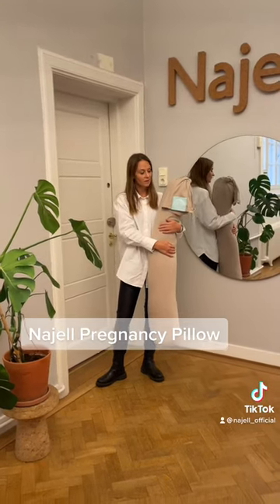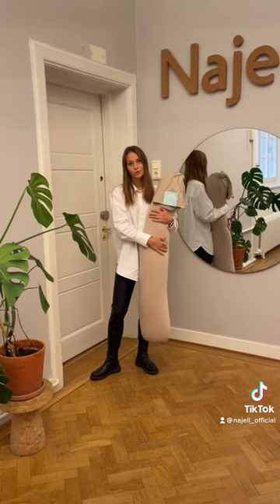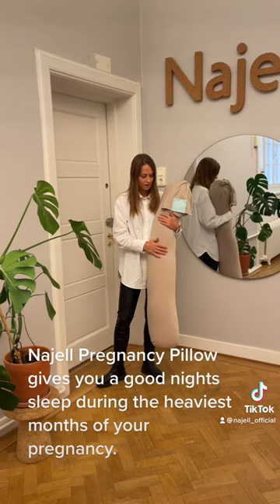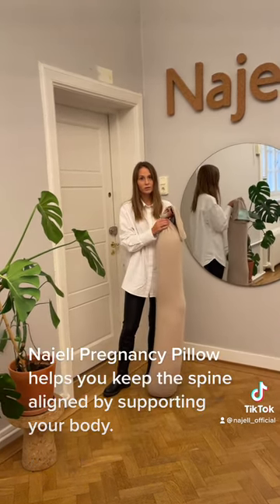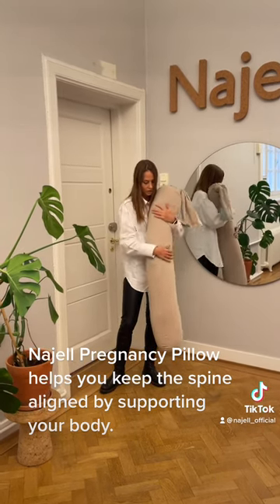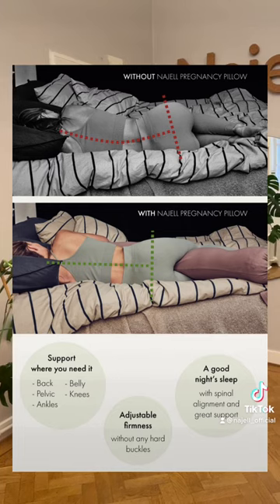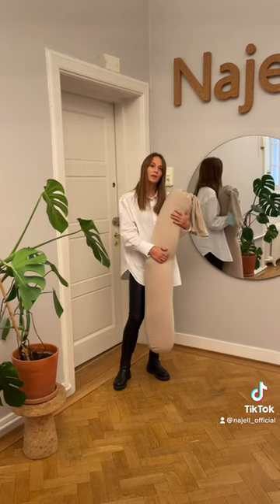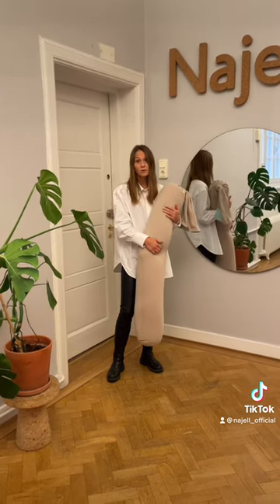Najell Pregnancy Pillow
What functions does the Najell pregnancy pillow has and how to use it.